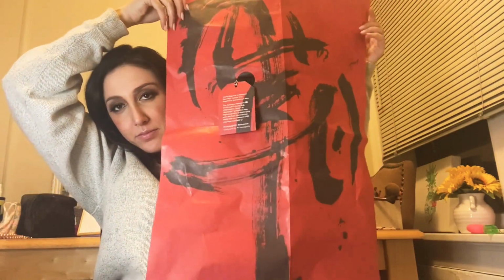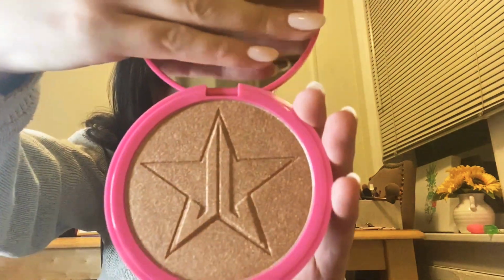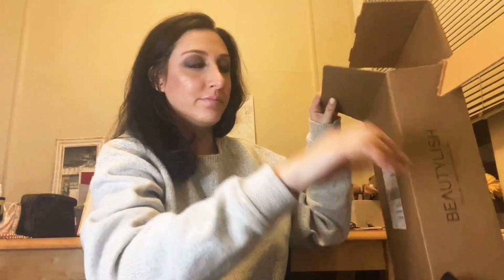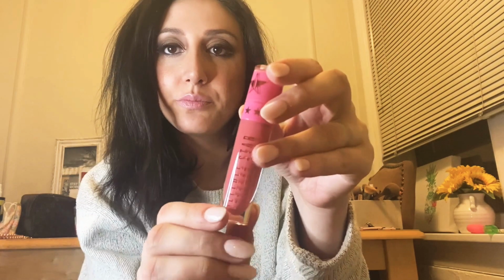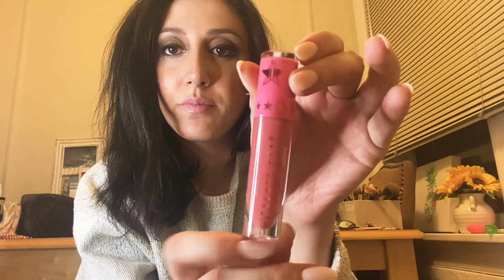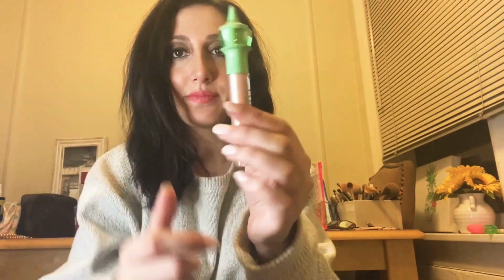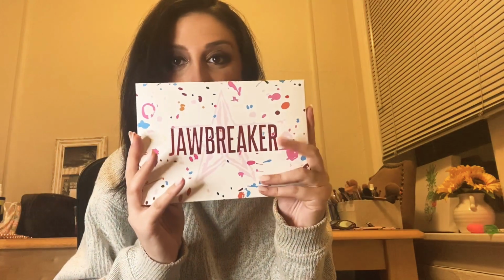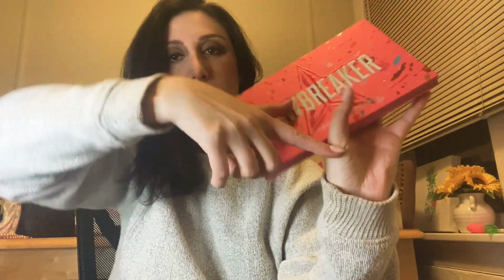Beautylish Lucky Bag 2021 - Jeffree Star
I can't believe I got such an amazing Beautylish Lucky Bag this year! It's definitely a hit or miss box but you will 100% get your money's worth!

Cost: $75 USD for standard lucky bag

Comes with 6 items that are a surprise

1. Velour lip scrub In diet root beer (on sale for $7.20)
2. Hand held mirror Shane Dawson ($30.00)
3. Skin frost in Siberian Gold ($29.00)
4. Eyeshadow palette in Jawbreaker ($58.00)
5. Lip gloss in paid in full ($18.00)
6. Liquid lipstick in rose matters ($18.00)

A $160 value for $75!!!